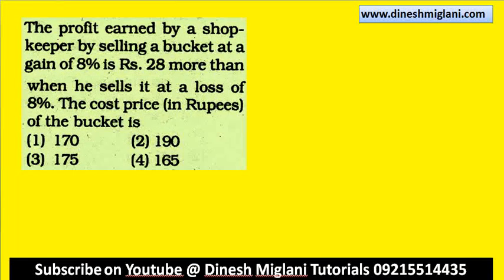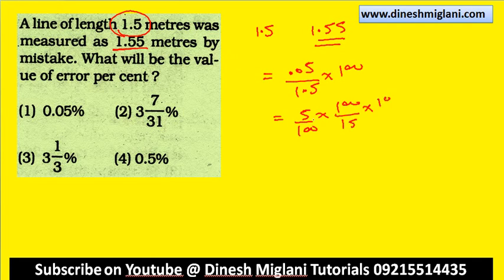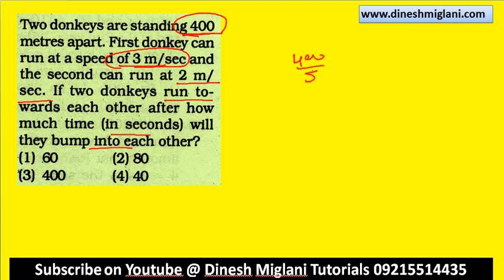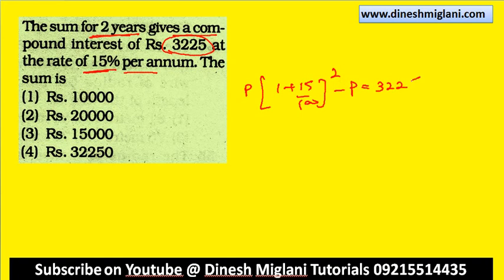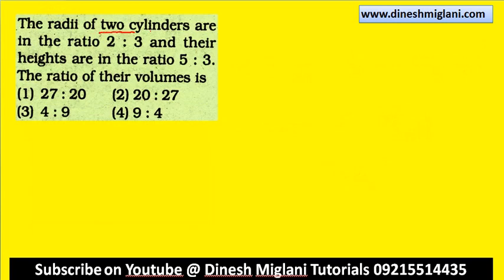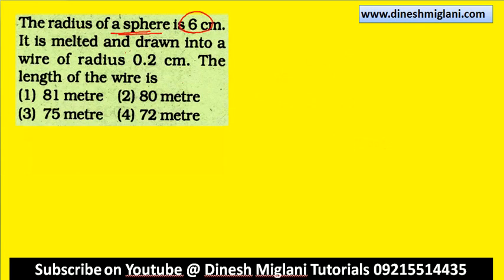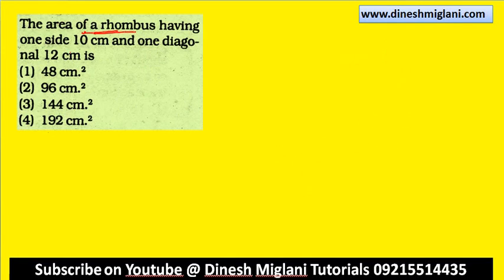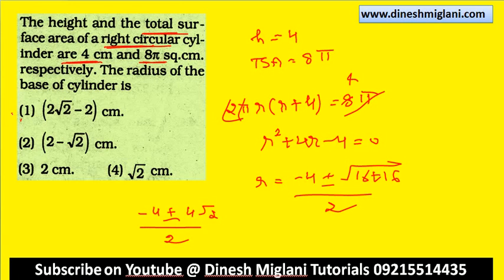SSC CGL MAINS MATHS PAPER DISCUSSION HELD ON JAN 12 , 2017 PART 2 BY DINESH MIGLANI SIR